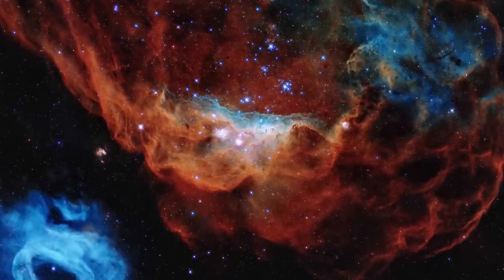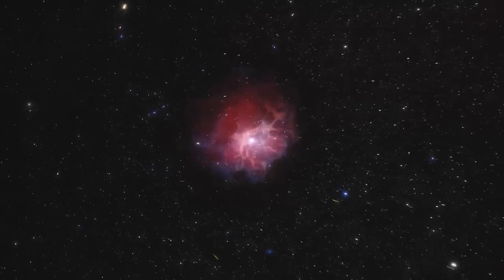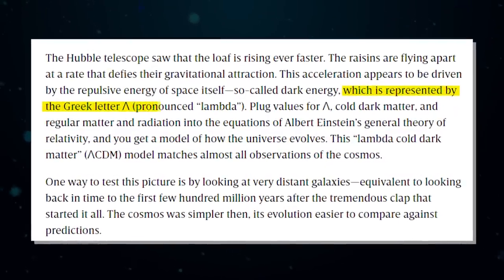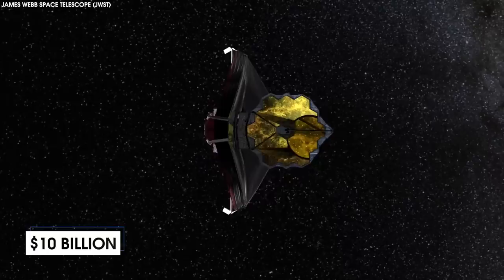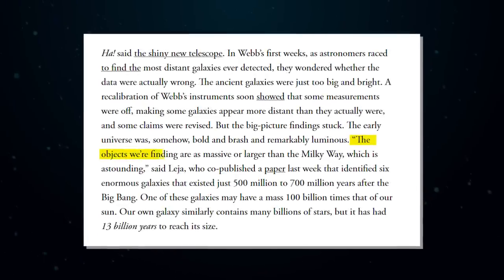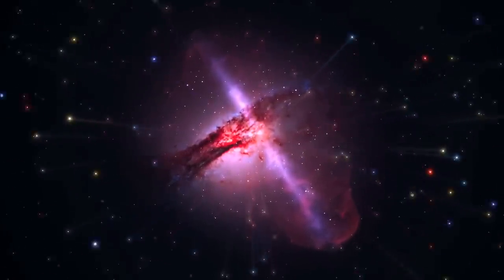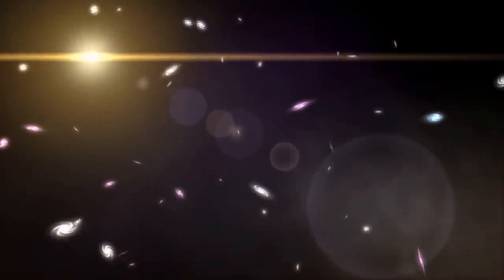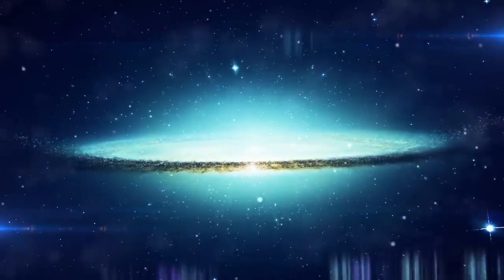2 MINUTES AGO: James Webb Telescope Just Proved The Big Bang Theory Wrong!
2 MINUTES AGO: James Webb Telescope Just Proved The Big Bang Theory Wrong!
This Video researched by: Kevin Brady
Adress: 86250 Vermillion, South Dakota, MA 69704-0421
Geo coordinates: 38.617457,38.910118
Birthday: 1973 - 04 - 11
Age: 49 years old